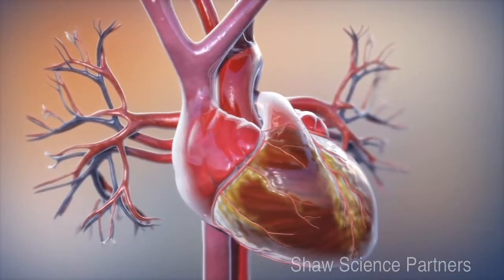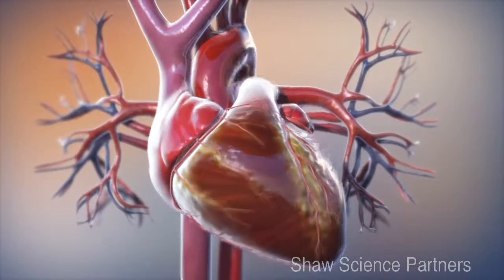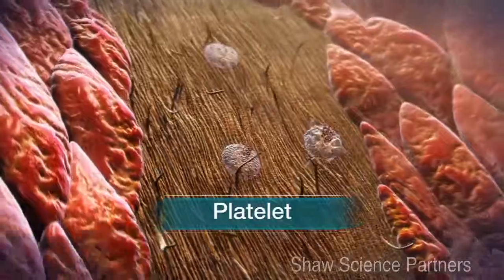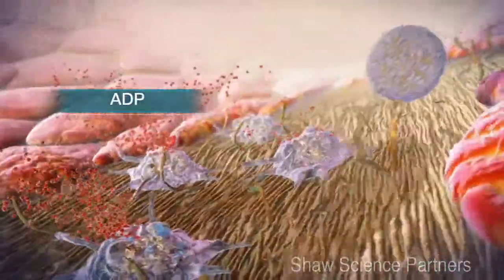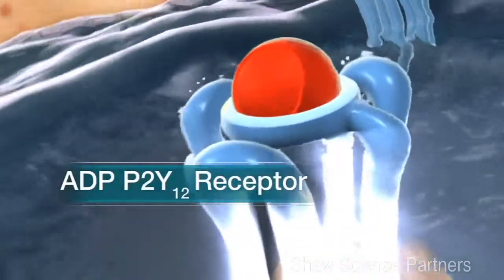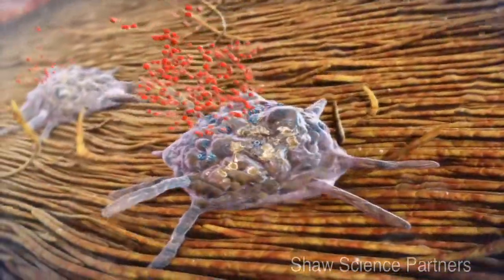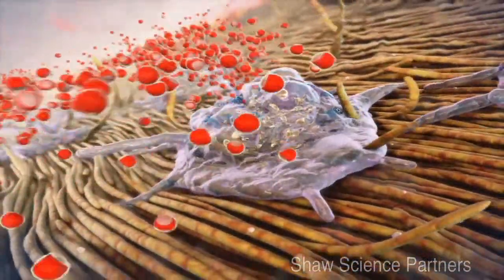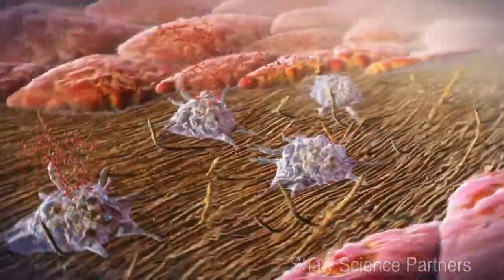Acute Coronary Syndrome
Description of the role of platelet activation